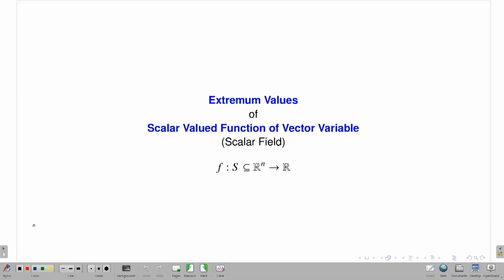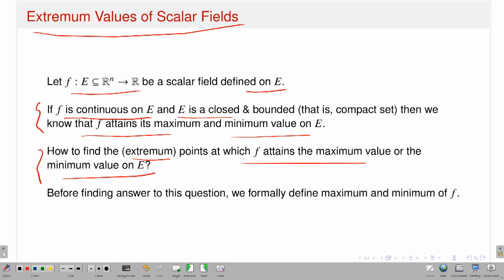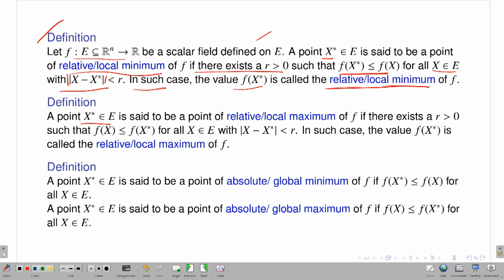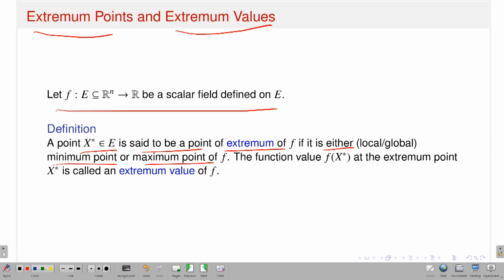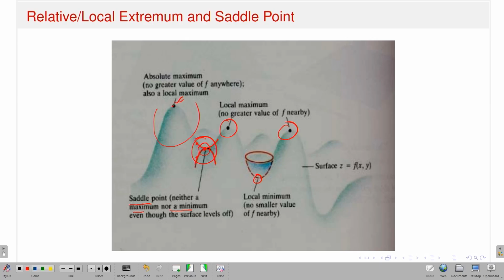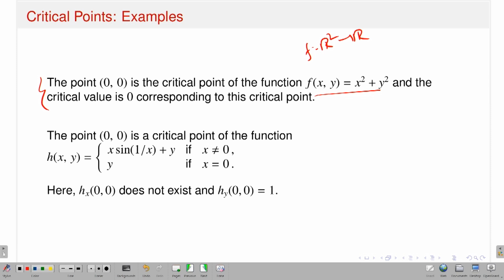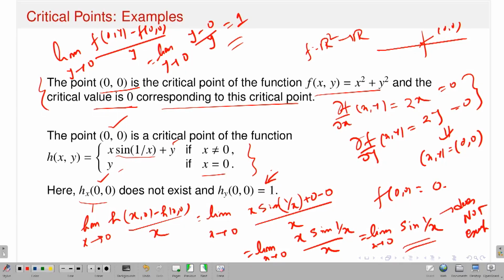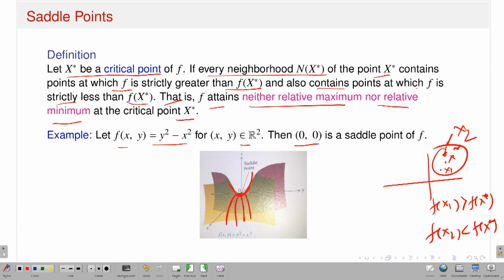Lec 23: Maxima, Minima and Saddle point